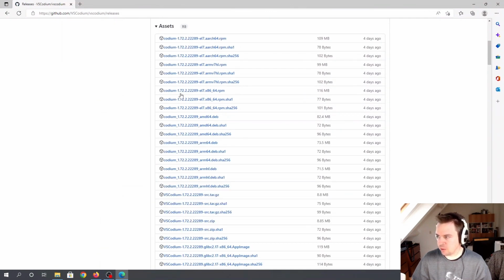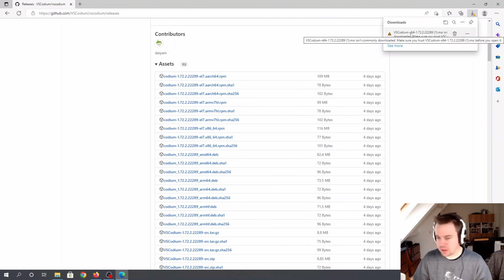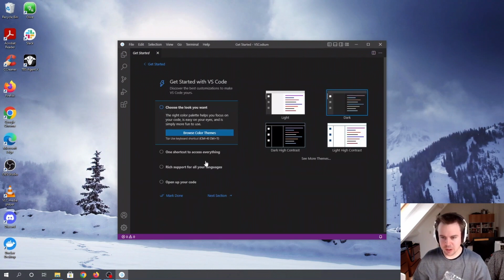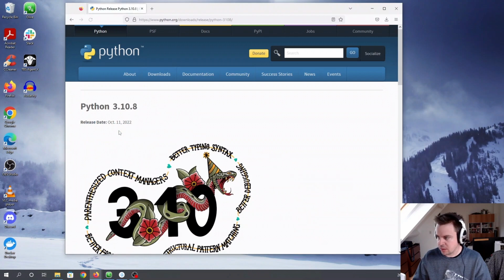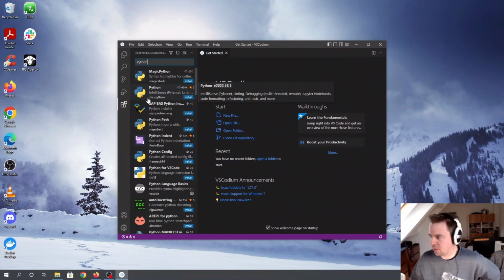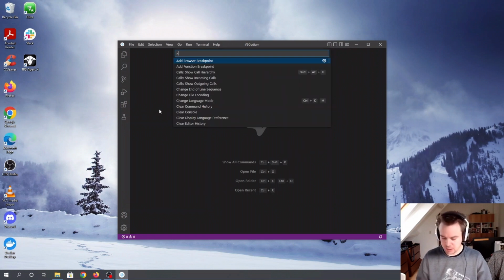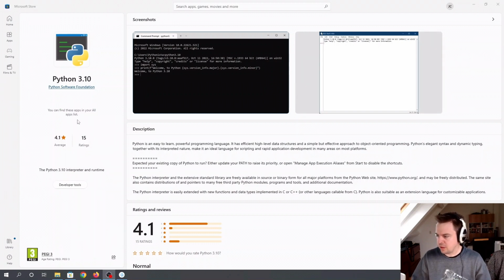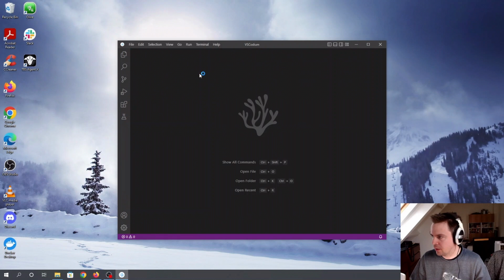Gentle Hands-On Introduction to Python: Software Setup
Chapters:
00:00 Introduction
00:17 Download and install VSCodium
02:41 Install Python (for OSX and Linux only)
04:05 Install the Python extension
05:38 Conclusion (for OSX and Linux only)
05:54 Install Python on Windows
07:00 Conclusion